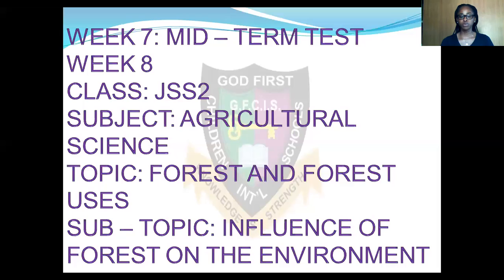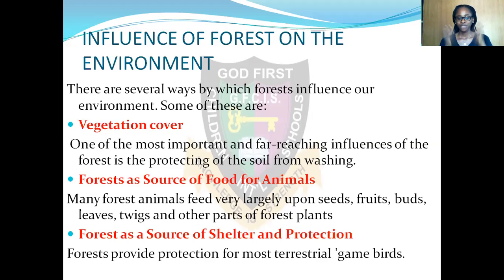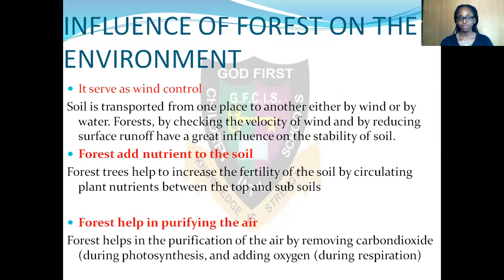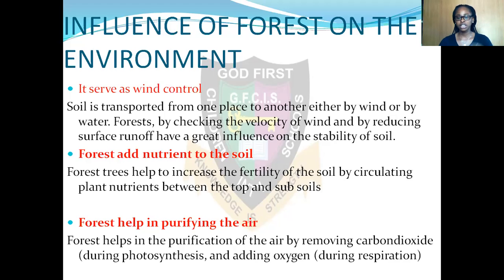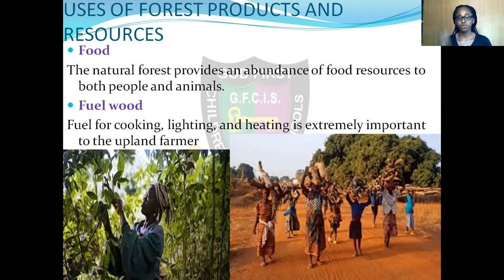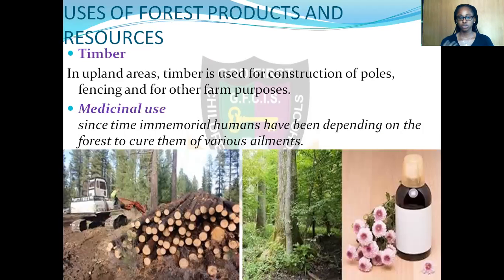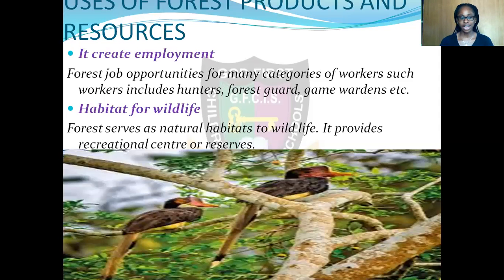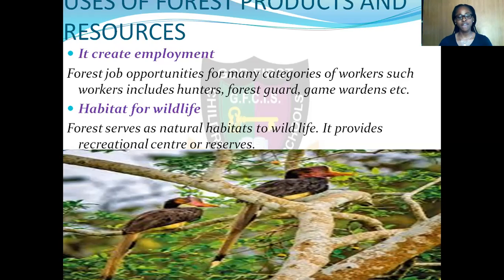GOD FIRST COLLEGE: AGRICULTURAL SCIENCE INFLUENCE OF FOREST IN THE ENVIRONMENT JSS2 WK8